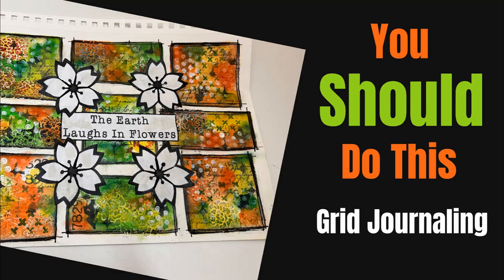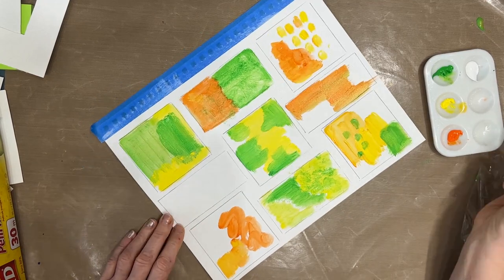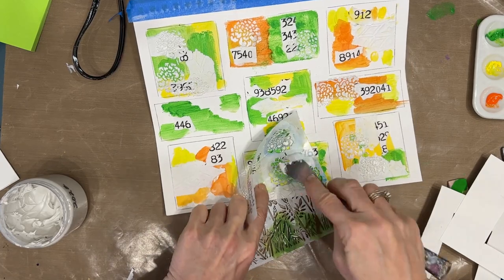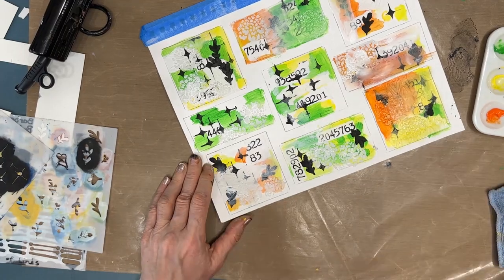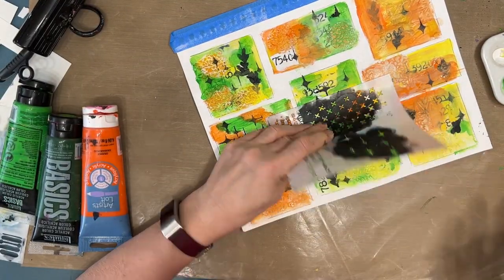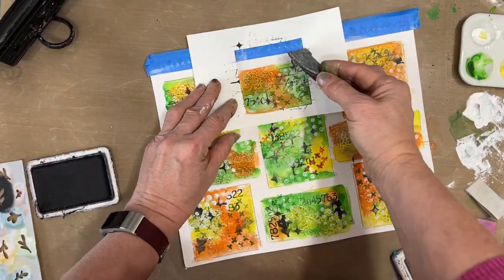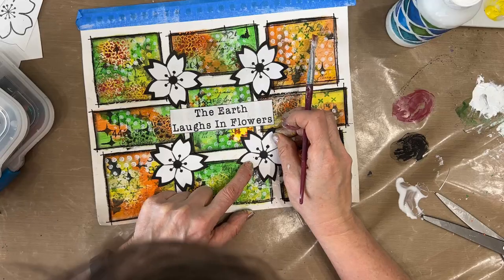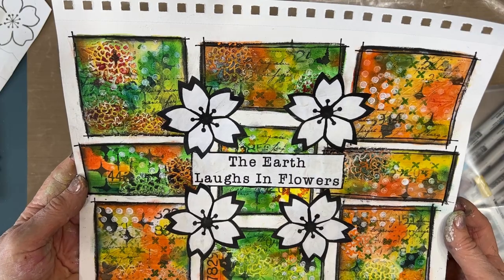GRID JOURNALING -ARE YOU UP TO THE CHALLENGE ?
Grid journaling is a great way to challenge yourself , push yourself outside of your comfort zone and promote learning and growth as an artist. Do yourself a favor and give it a try.

             SHOP NINNYSNAPKINS
                              For All Your Mixed Media/Art Journaling Supplies